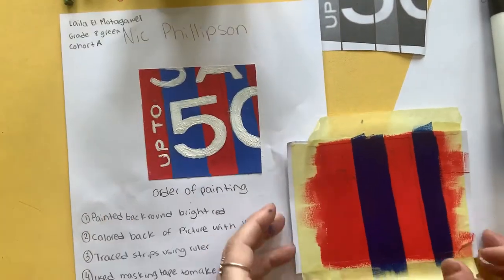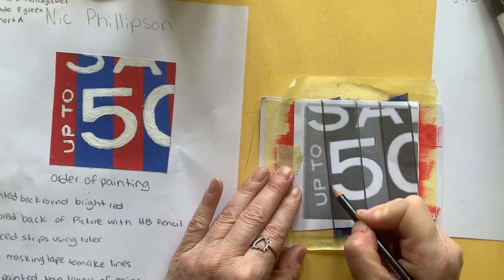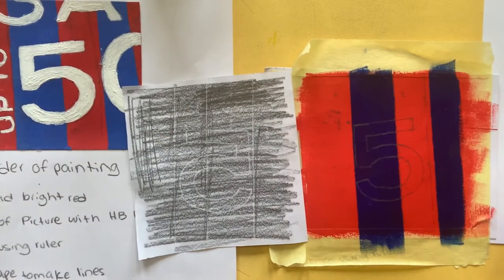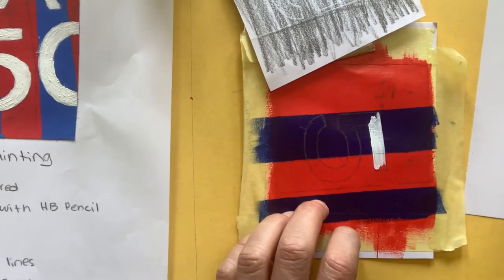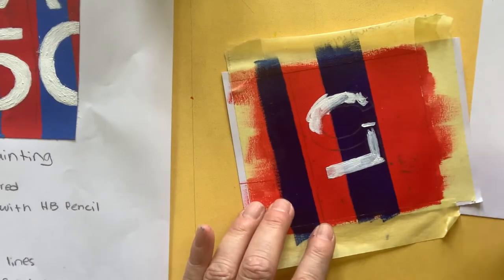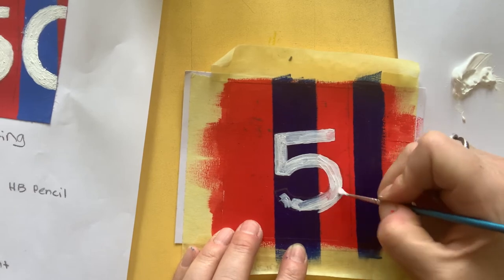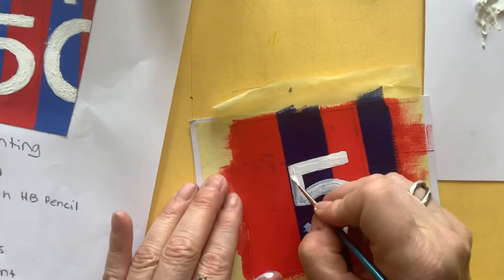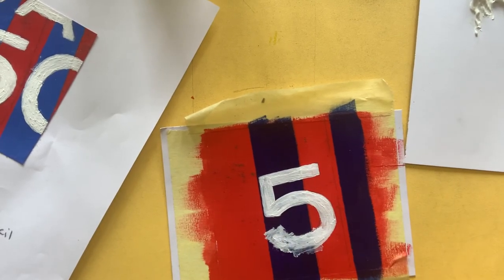How to paint neat text/details